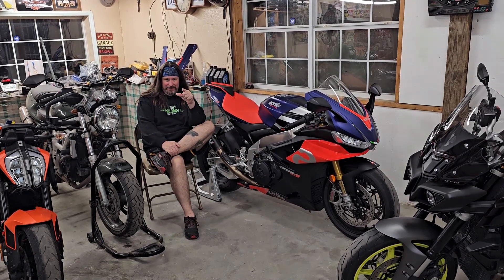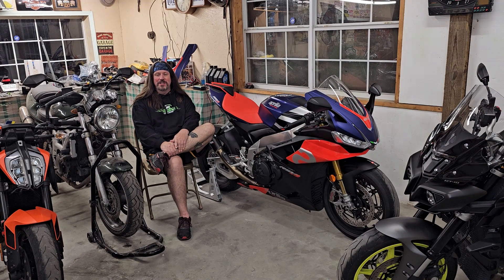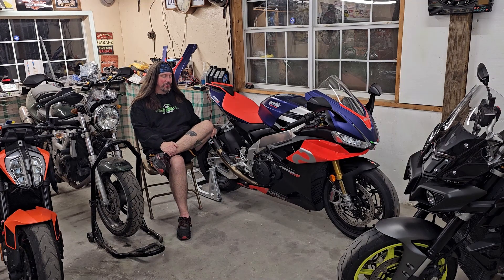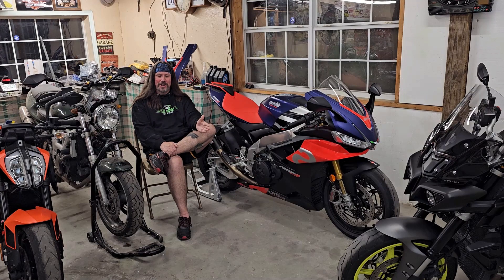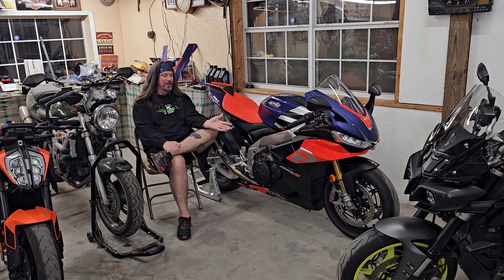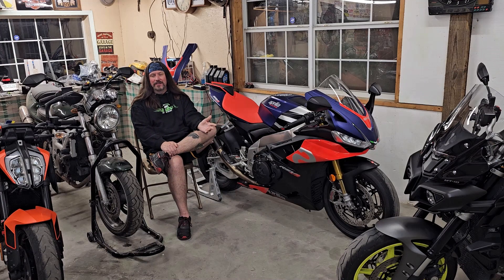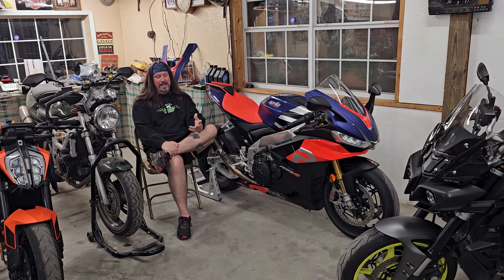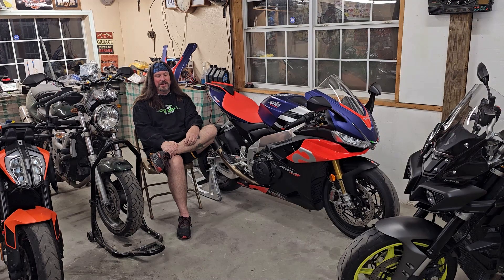Getting back to normal!! It is about time!!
Both rebuilt, one better than new and the other almost back to normal.  Can you guess which?